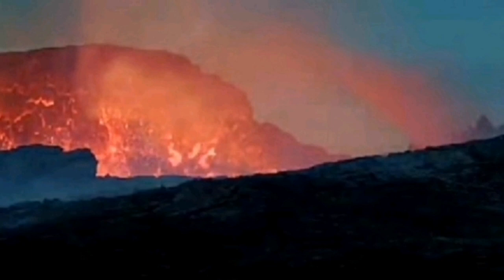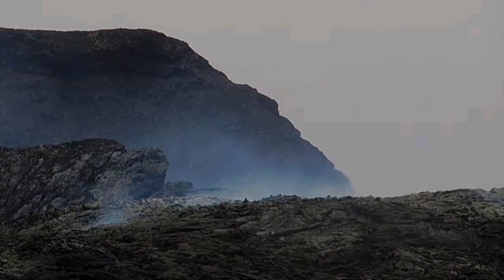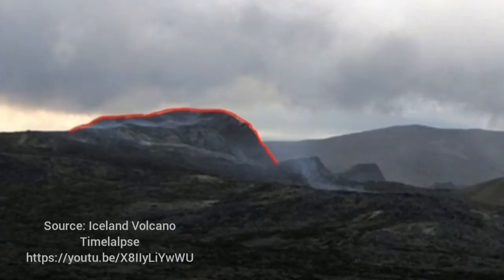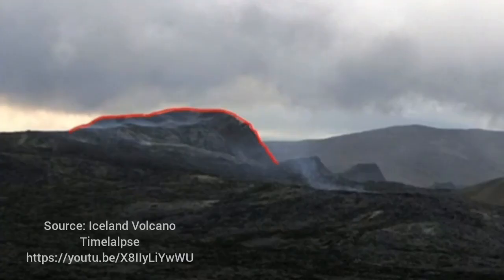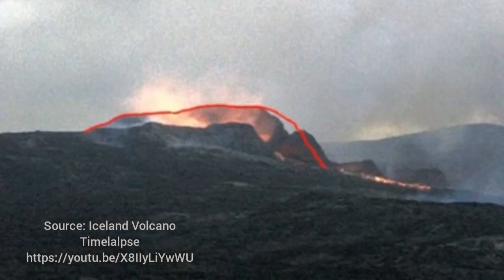Volcano Wall Collapsed/ Iceland Fagradalsfjall Geldingadalir